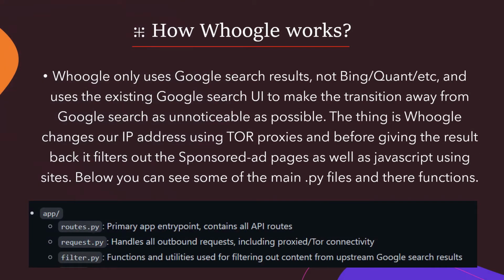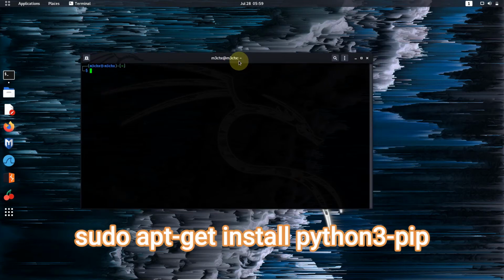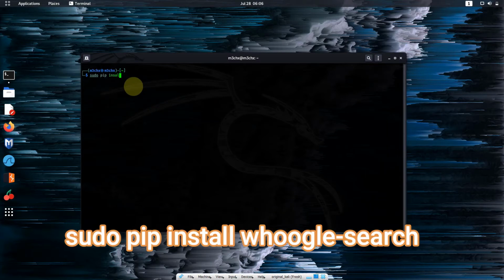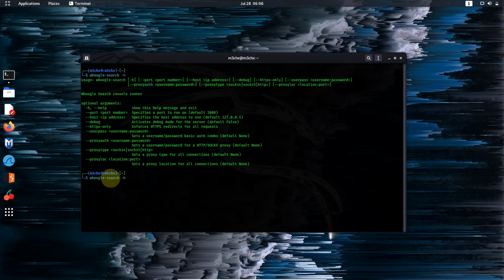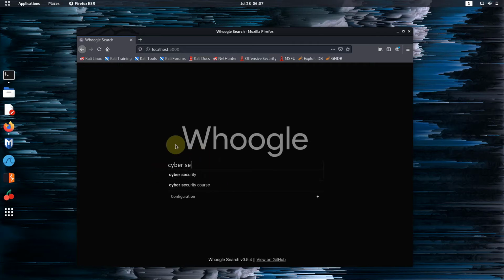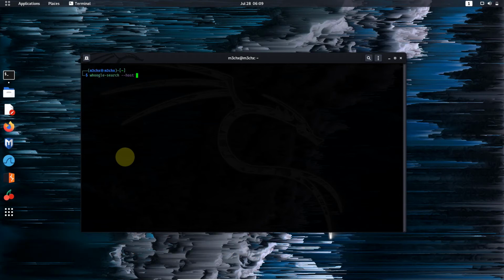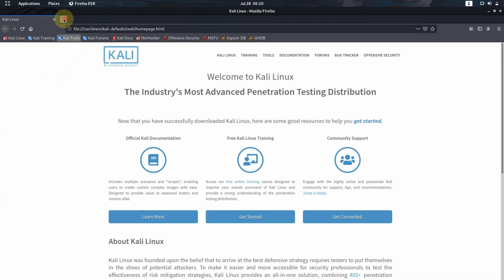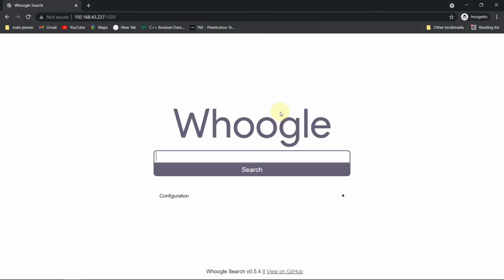Host Your Own Private Search Engine | Privacy Focused Framework | Whoogle-Search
In this Video you will learn how to Host your own Search Engine with more Security Features Easily!!!
Whoogle is a self-hosted, ad-free, privacy-respecting metasearch engine.

ethical hacking
whoogle
search engine
stay safe online
be anonymous online